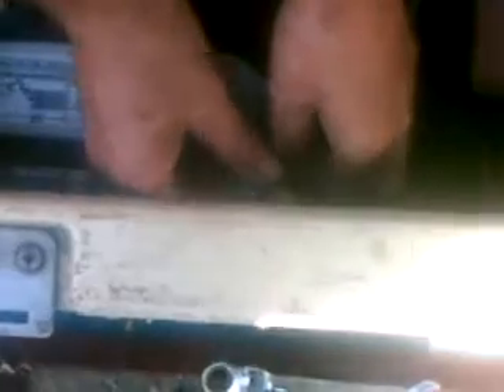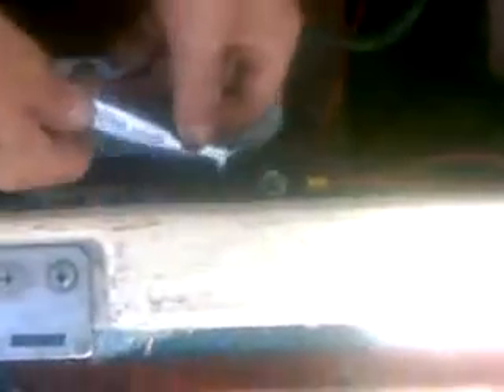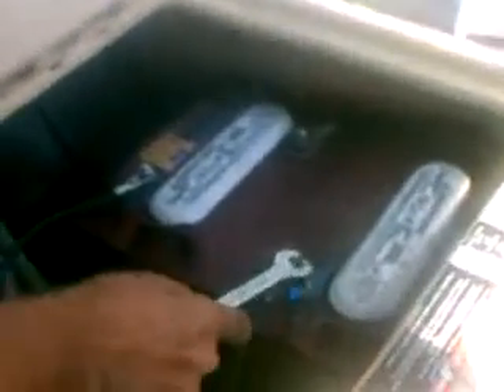BLS INSTALL 36V GOLF CART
HOW TO INSTALL A BATTERY LIFE SAVER UNIT IN A 36V GOLF CART